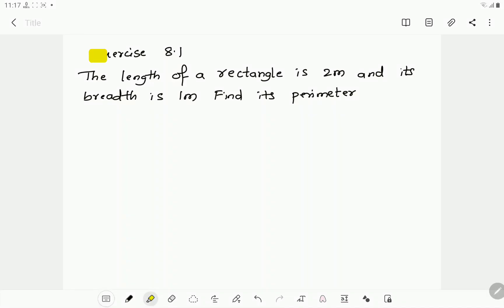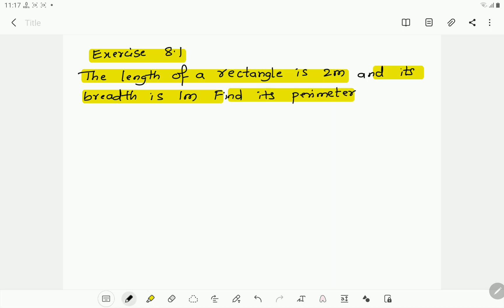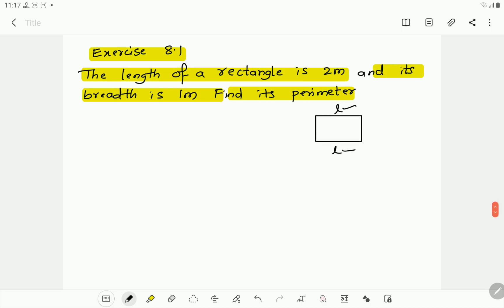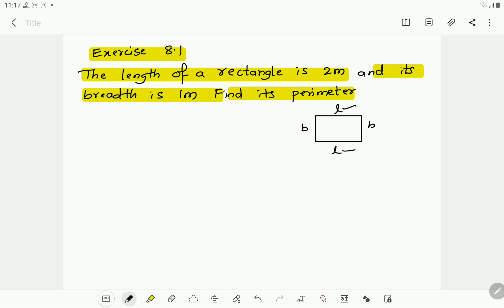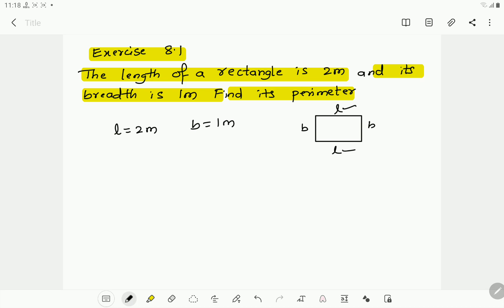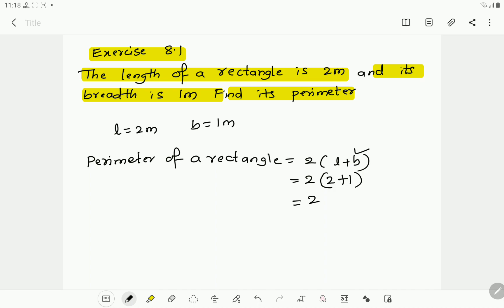19 March 2023